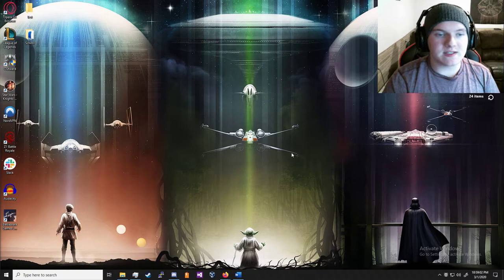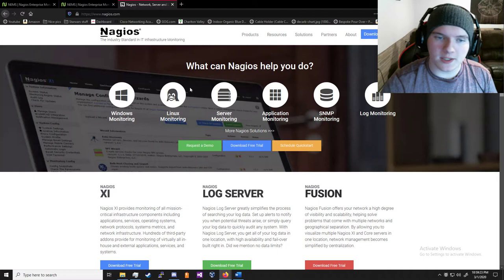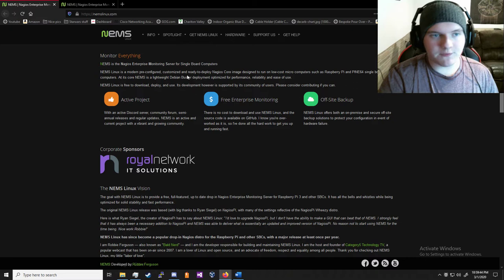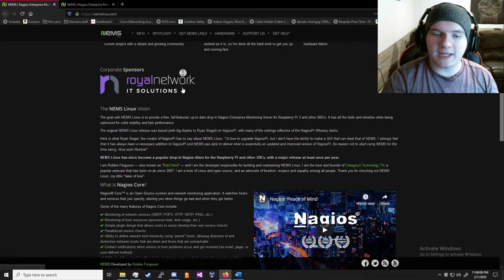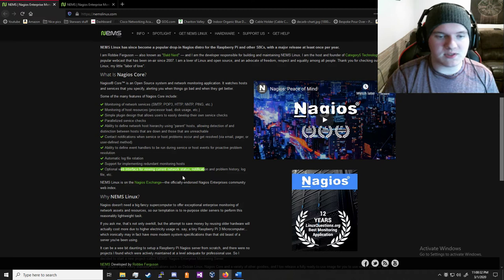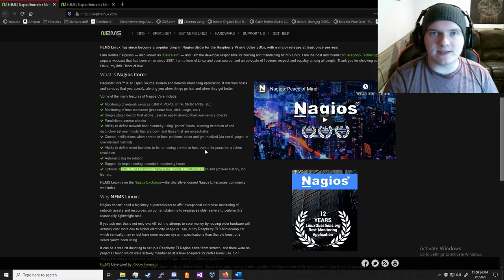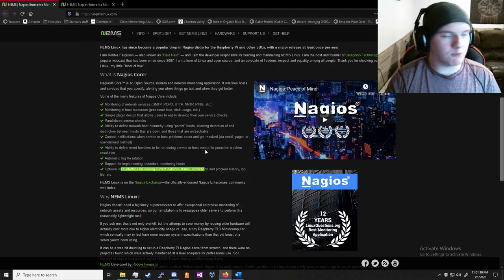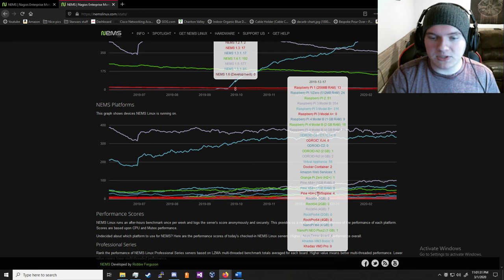PI Pitch Video Colin Friesz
This is a video i needed to do for my Linux Admin 2 class.